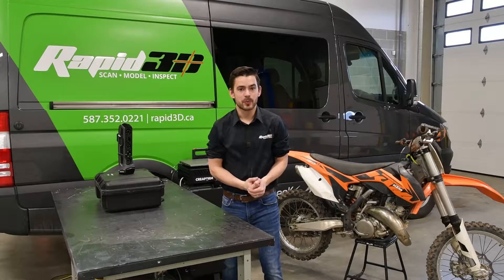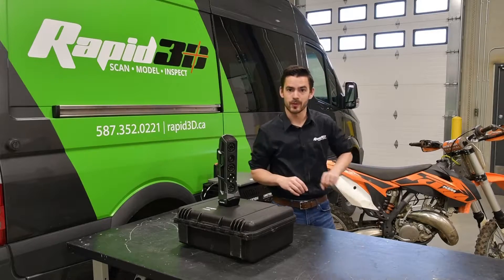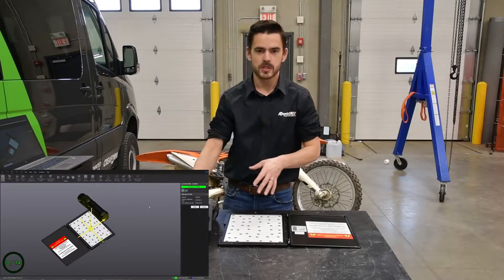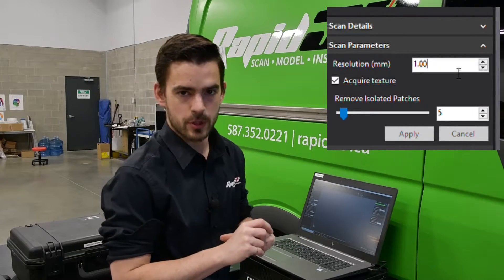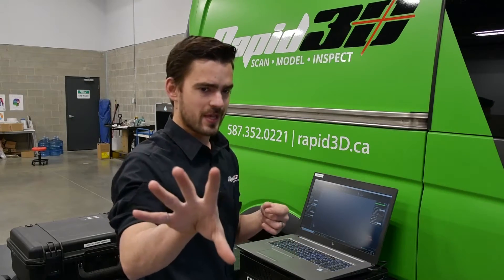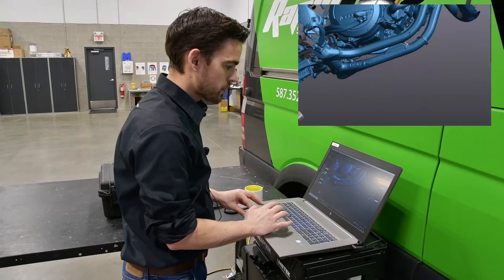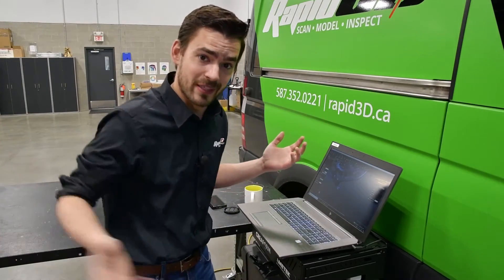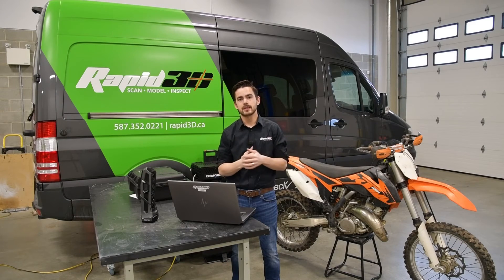Dirt Bike Scanning with Creaform's Go!SCAN Spark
See the full process of scanning a dirt bike with the fast, versatile, and easy-to-use Go!SCAN Spark.